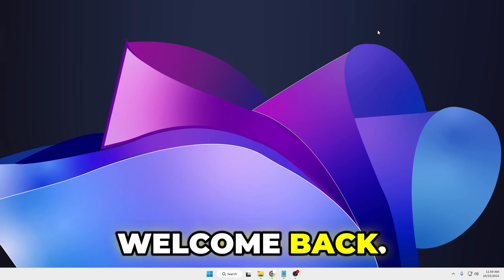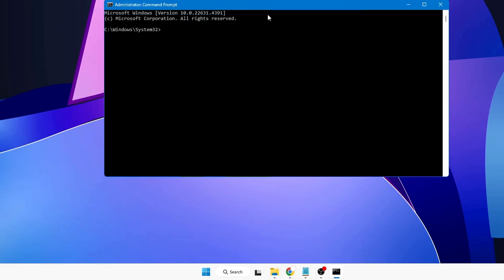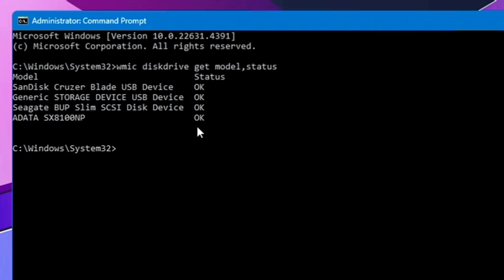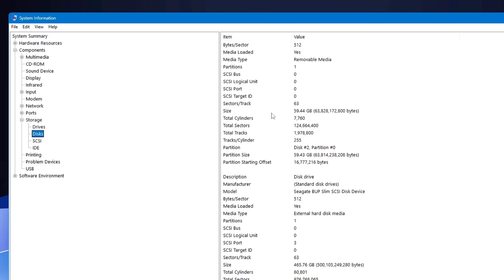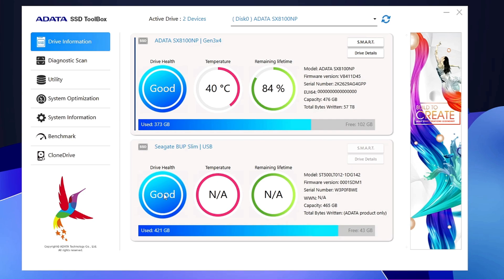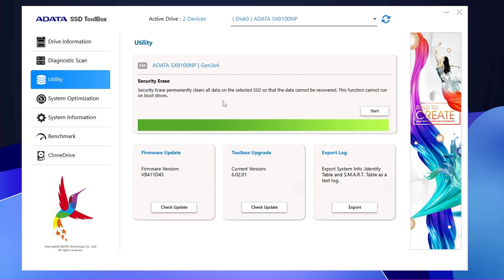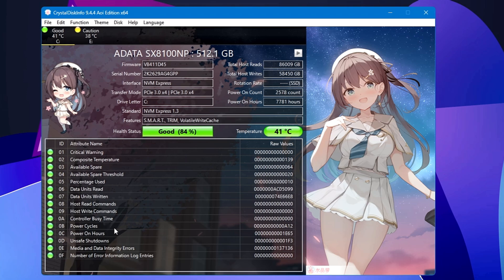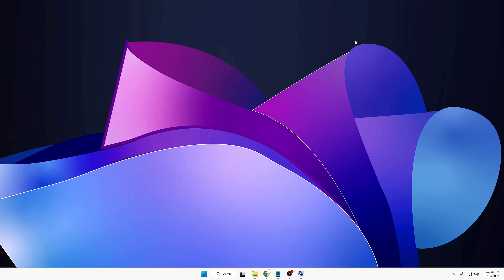3 Ways to CHECK your HDD/SSD/USB HEALTH in Windows PC/laptop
3 Ways to CHECK your HDD/SSD/USB HEALTH in Windows PC/laptop
In this video I will be sharing 3 different ways to check your drive in Windows which can be your HDD, SSD, or USB. Now knowing these methods is really important as they may help you to track your drive health and even for any troubleshooting.

🔽 Timestamps 🔽
00:00 - Useful Information
00:24 - Check DISK health using Windows S.M.A.R.T Feature
02:42 - Check DISK Health using Manufacturer Tool
06:48 - Check DRIVE Health using Third Party Tool

CMD Command to run health check
    wmic diskdrive get model,status

▬▬▬▬▬▬▬▬▬ஜ۩۞۩ஜ▬▬▬▬▬▬▬▬▬
▬▬▬▬▬▬▬▬▬ஜ۩۞۩ஜ▬▬▬▬▬▬▬▬▬

☑ Watched the video!
☐ Liked?